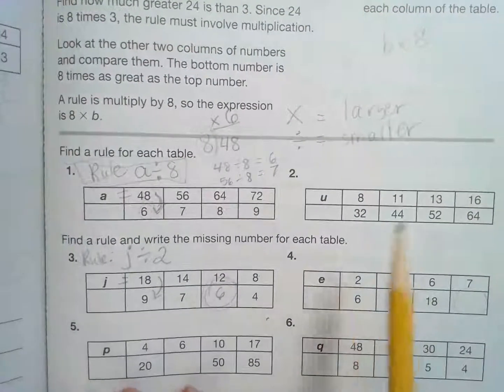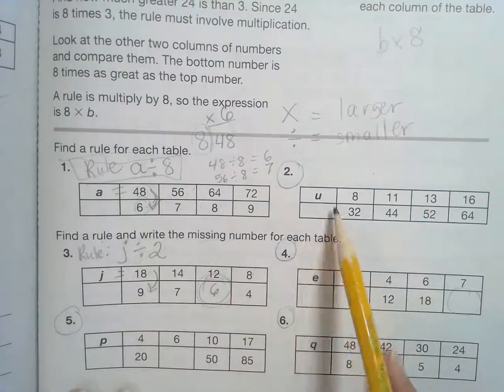8-5 Pre-teaching video + Practice problems